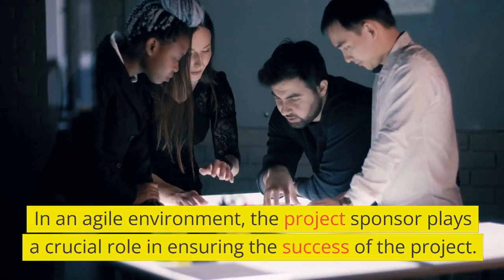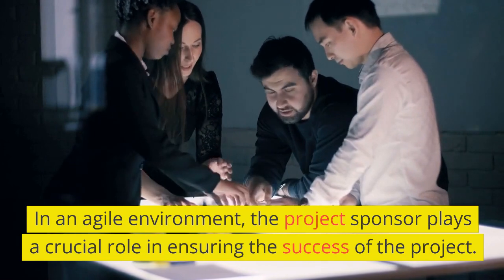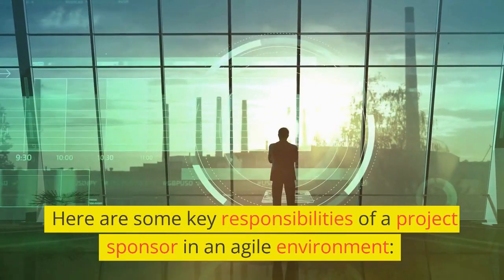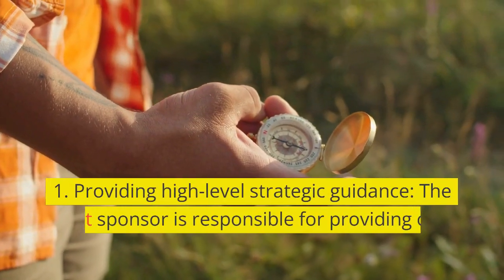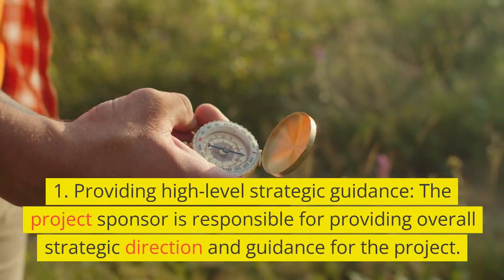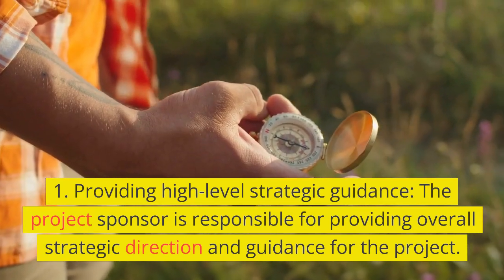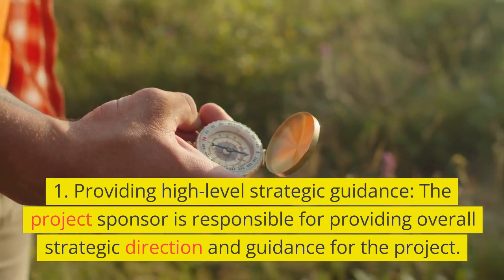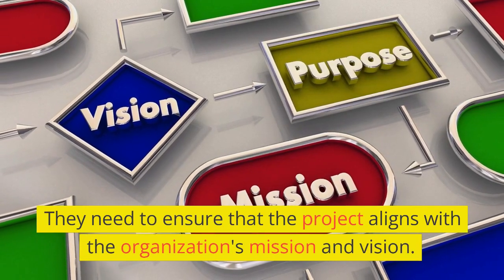What is the role of the Project Sponsor on an Agile Project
In an Agile environment, the project sponsor plays a critical role in ensuring the success of the project. In this video, we'll explore the key responsibilities of a project sponsor in an Agile environment. From providing high-level strategic guidance to securing resources, managing stakeholders, monitoring progress, and removing obstacles, the project sponsor's role is multifaceted and requires a collaborative approach. By working closely with the project team and other stakeholders, the project sponsor can help make sure the project is a success.